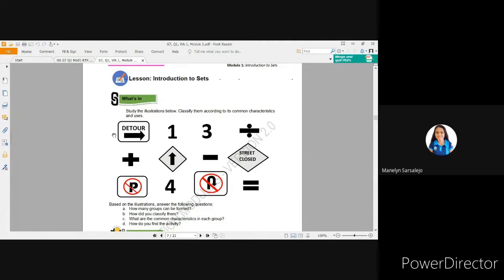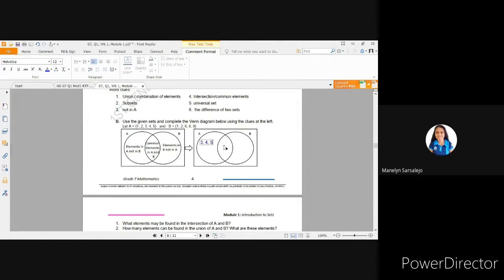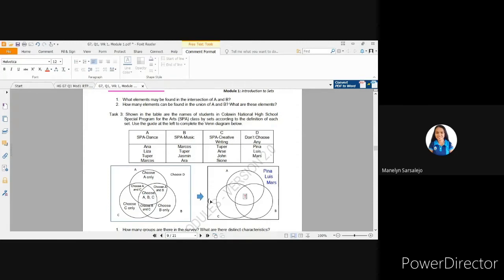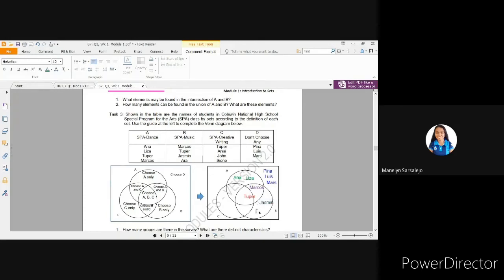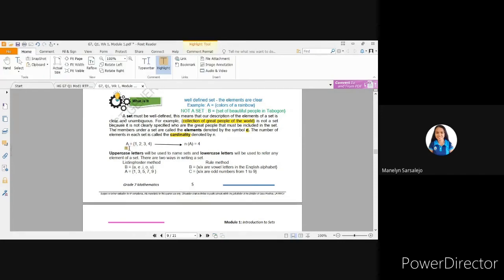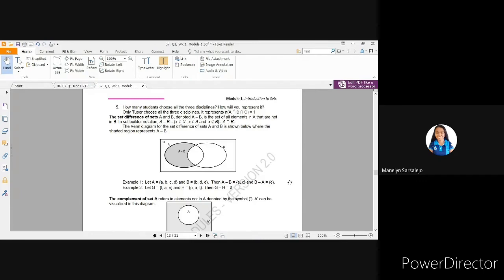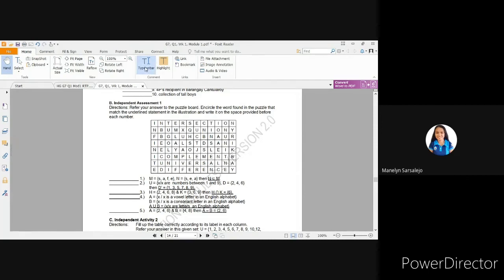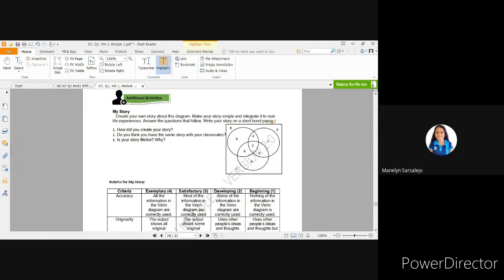Math 7 Quarter 1 Module 1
Video guide for Doña Liling Neis Negapatan NHS Grade 7 students in answering Mathematics Quarter 1 Module 1.